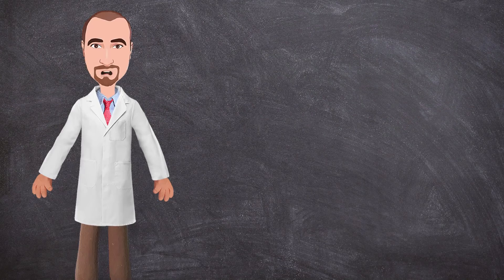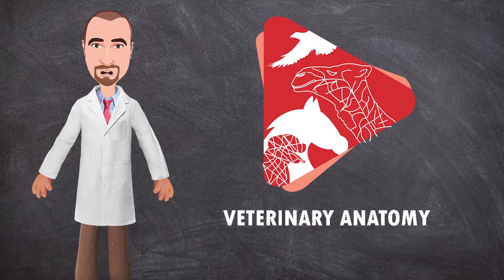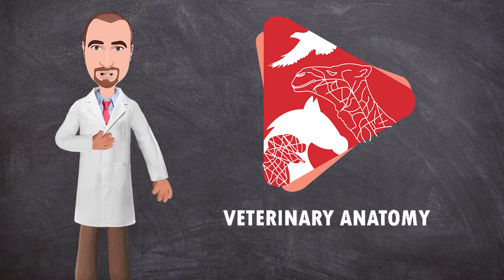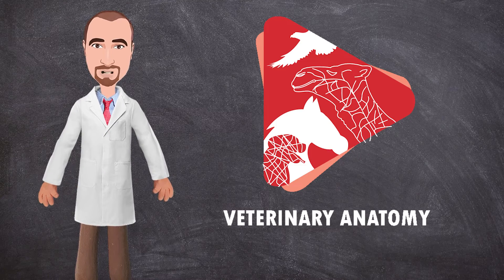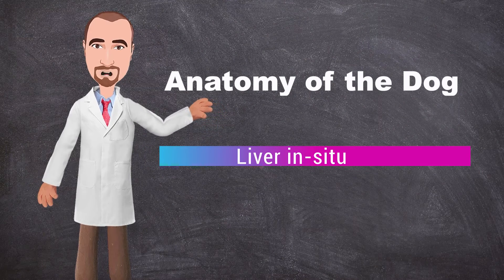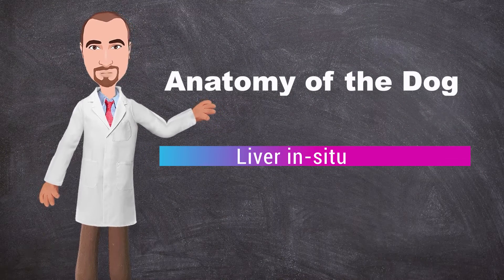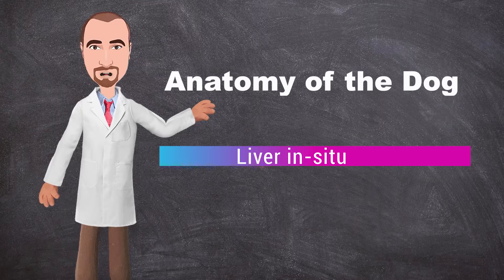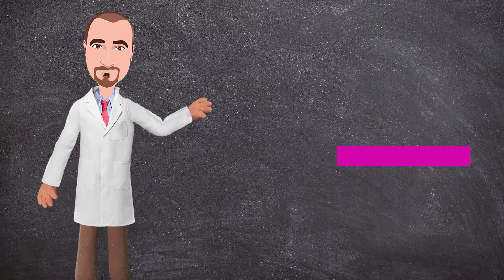Anatomy of the Canine Liver - Hepatic lobes and Ligaments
LIVER
It is one of the accessory organs of the digestive system.  It is the largest organ in the body situated on the abdominal surface of the diaphragm.
The liver has 2 surfaces: the diaphragmatic surface and the visceral surface.
​The diaphragmatic surface is generally molded to the shape of the diaphragm and is therefore convex.  The visceral surface is concave and represents the portal entry through which the portal veins, hepatic artery and veins and lymphatic vessels enter or leave the liver.  The visceral surface also represents many impressions of other structures that are in close contact with the liver from the abdominal cavity.  The liver is held in position largely by the pressure of the other viscera and also by its close attachment to the diaphragm. Furthermore, this attachment is facilitated by ligaments which may be up to 6 in number.
Coronary ligament - This is present in all animals and attaches the liver to the diaphragm.
Falciform ligament - This is continuous with the coronary ligament and attaches the liver to the floor of the abdominal cavity as well as the sternal part of the diaphragm.
Right and left triangular ligaments - When present they attach the dorsal border of the respective portion of the liver to the diaphragm.
Hepatorenol Ligament - it attaches the caudate lobe of the liver to the right kidney.

LOBATION OF THE LIVER
The liver has four major lobes: the left lobe and the right lobe. Interposed between the 2 lobes are the caudate lobe and the Quadrate lobe. The proximal lobe which is cranial to the portion is the caudate lobe and the distal one is the Quadrate lobe.